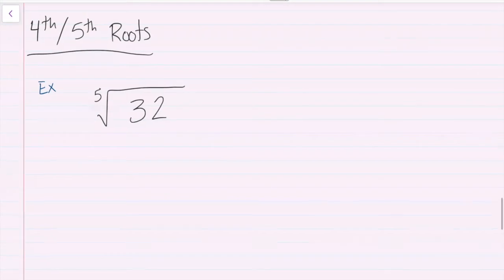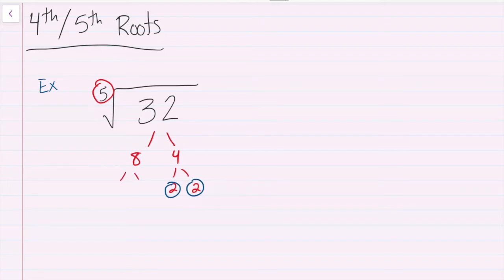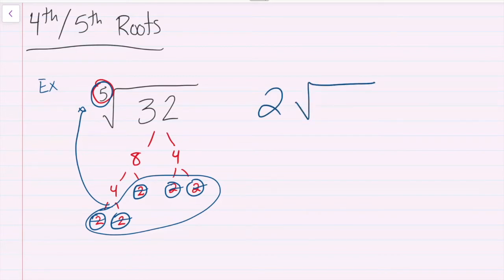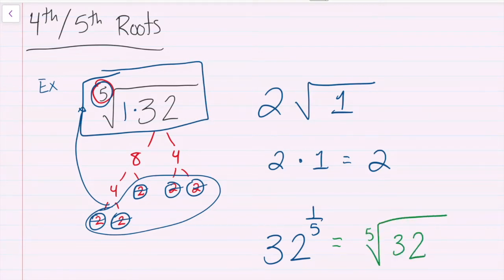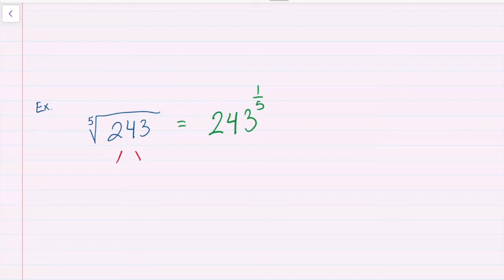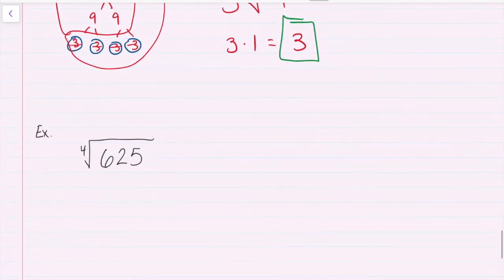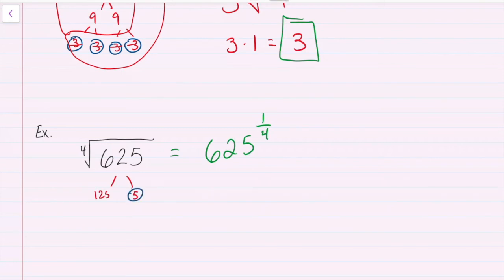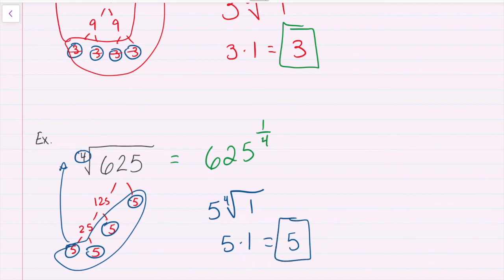Radicals!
✩ FOLLOW ME ✩